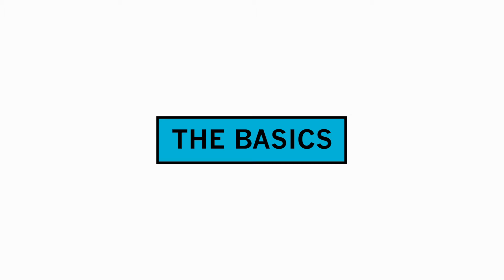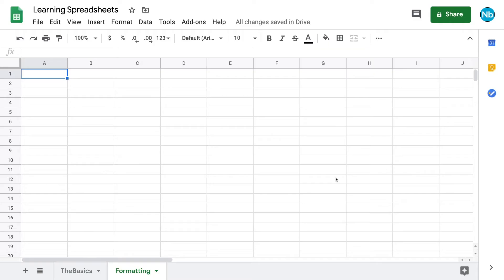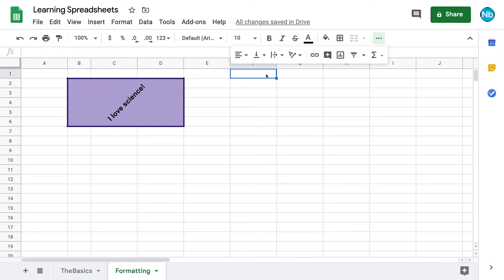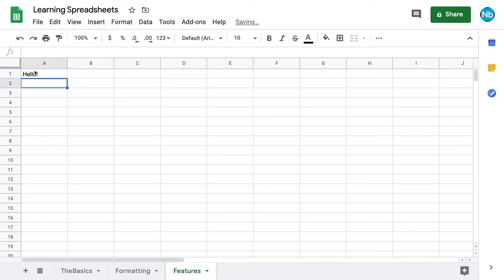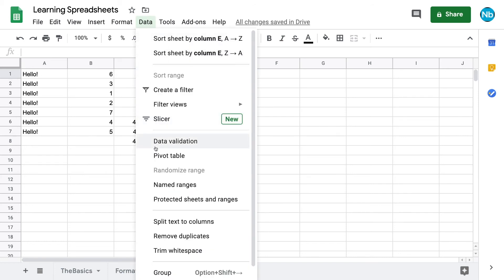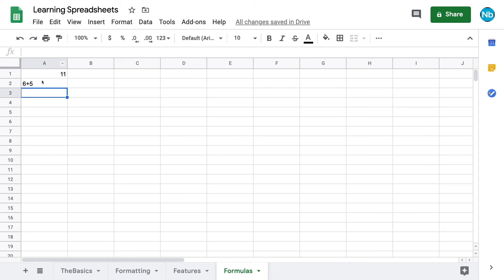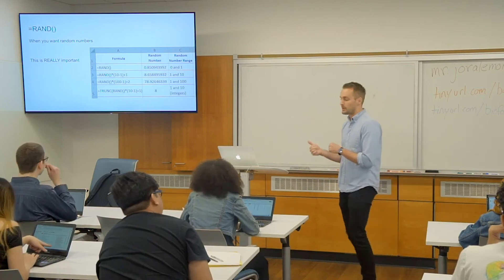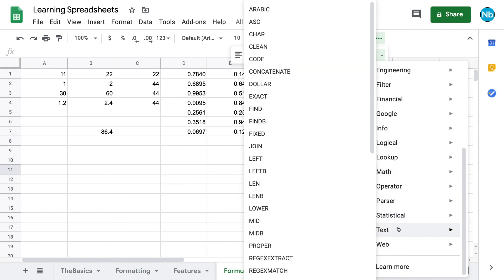Spreadsheets with Mr. J